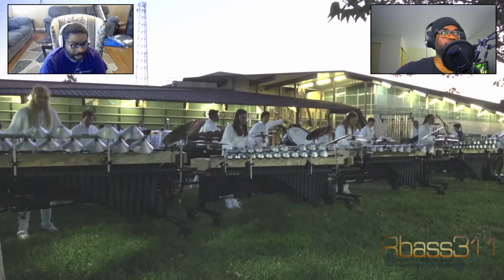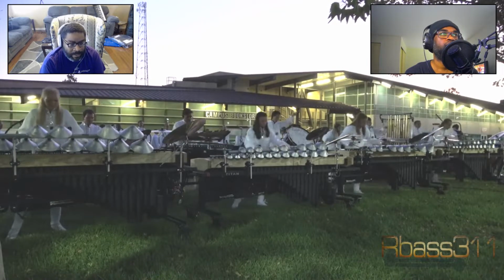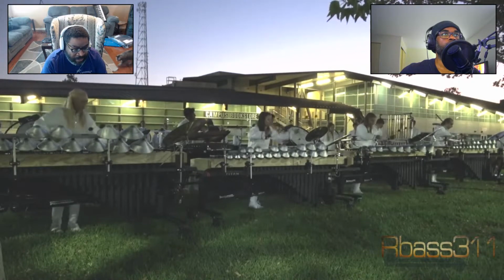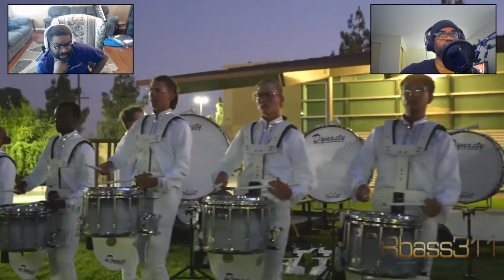Perc Talk Ep. #1 (Santa Clara Vanguard 2022)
Welcome to the 1st Episode of the "Perc Talk"! Here we talk about selective percussion ensembles specific to the percussion section. Join us while we give are feedback during our reaction video as we sit amazed at the creativity of these fantastic ensembles!

Feel free to give us your own feedback, questions and opinions! And as always: